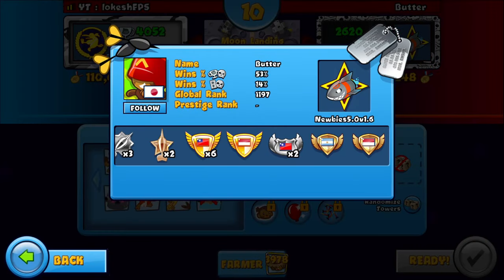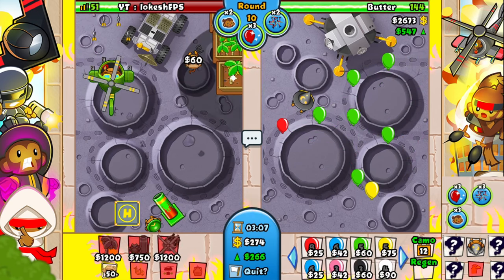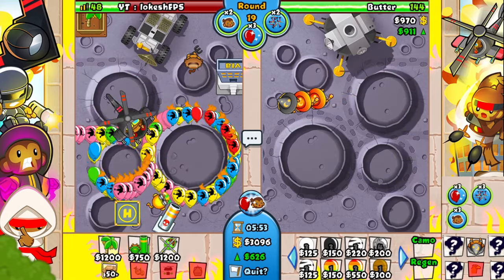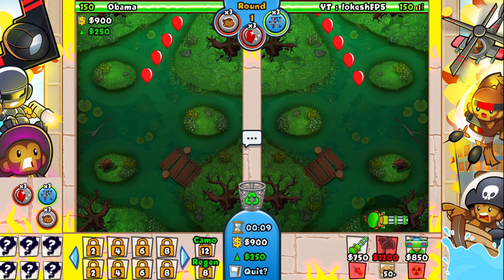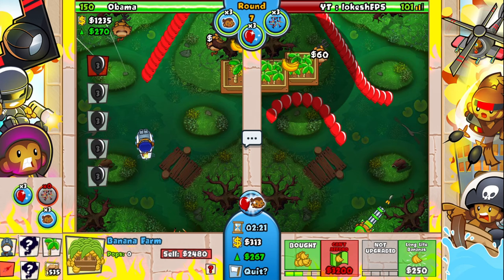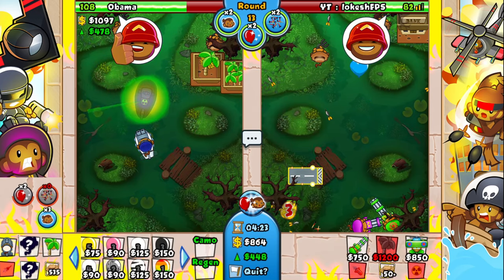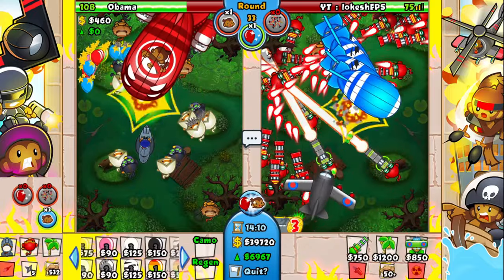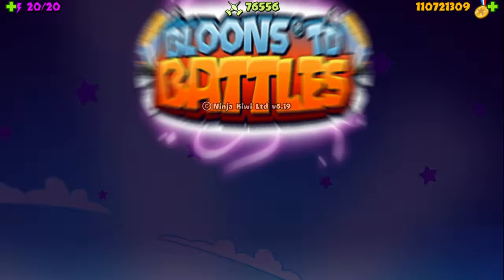So I used a GREEN ONLY Strategy and this happened...